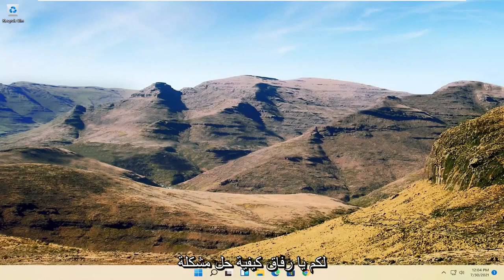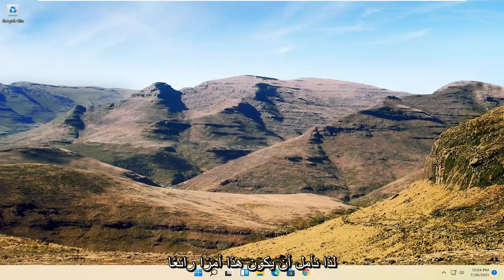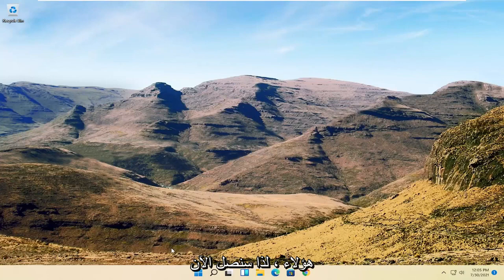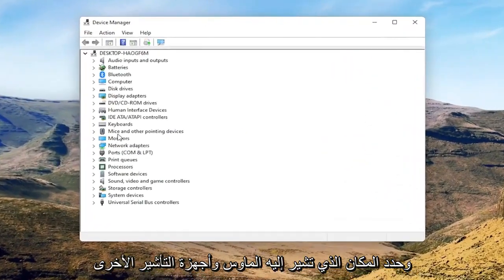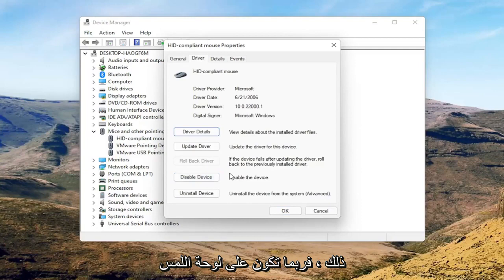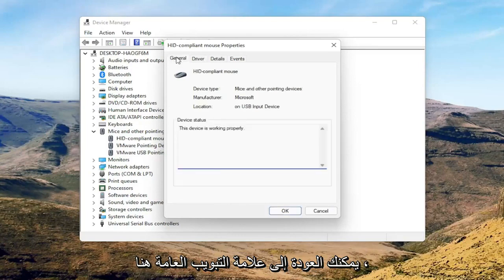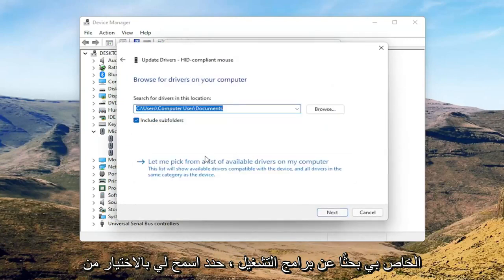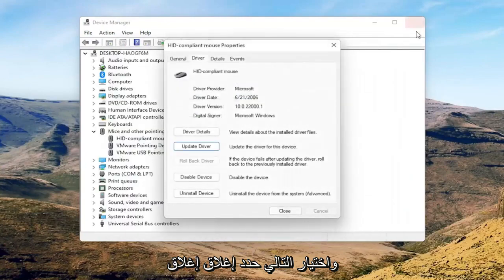لا يظهر المؤشر أو مؤشر الماوس في نظام التشغيل Windows 11 [Fixed]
كيفية إصلاح اختفاء مؤشر الماوس في Windows 11 [دروس]

يمكن أن يكون سبب اختفاء المؤشر باستمرار لأسباب مختلفة ، مما يجعل مجموعة متنوعة من الحلول ممكنة. قد لا يعمل المؤشر على الإطلاق ، أو قد يختفي في مواقف معينة. قد تعمل أزرار الماوس حتى أثناء إخفاء المؤشر.

عند تحريك الماوس أو لوحة التتبع ، لا يوجد شيء على الشاشة. الشرط الآخر هو تشغيل الماوس بشكل جيد للحظة ، ولكن بعد ذلك ، يتجمد المؤشر ثم يفوت. لذلك لا يمكن أن يعمل مؤشر Windows 11 بشكل صحيح. كيف يمكنك استعادة المؤشر؟